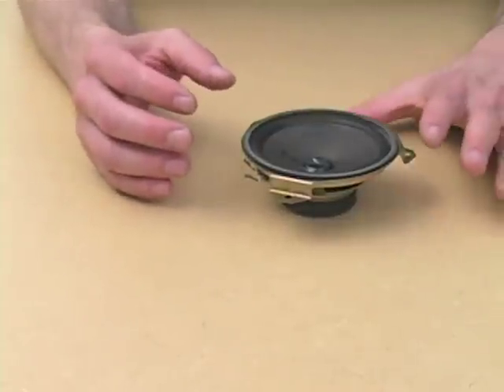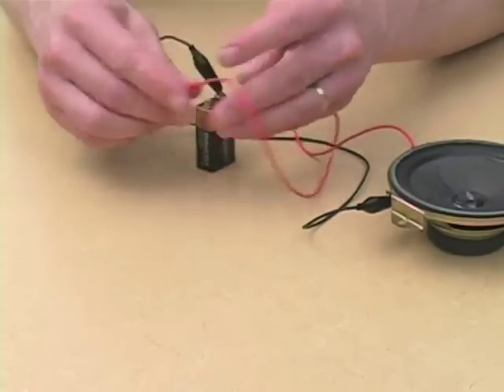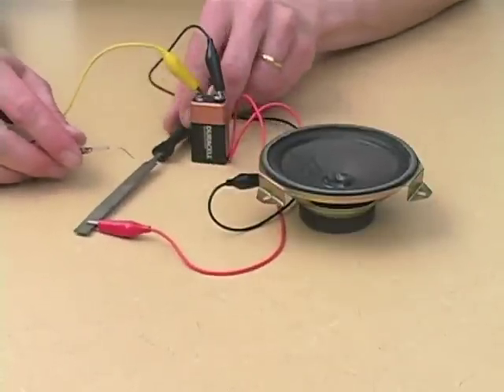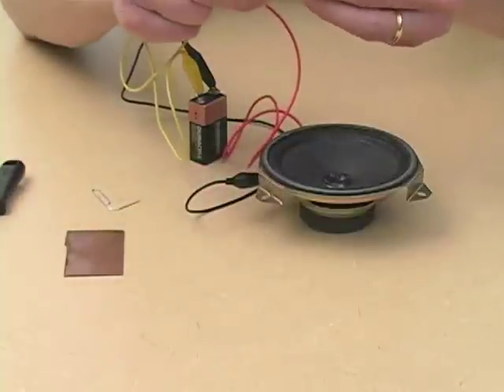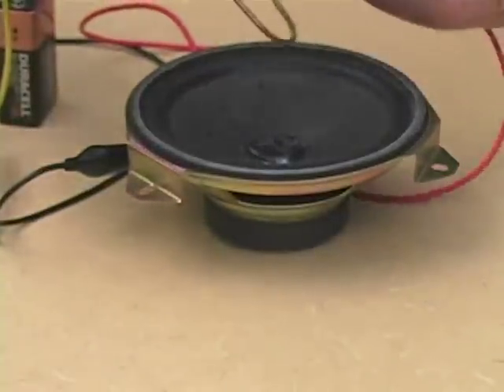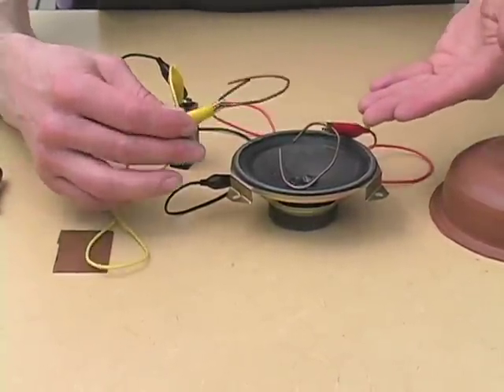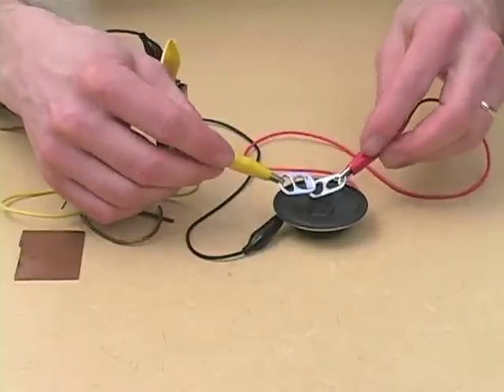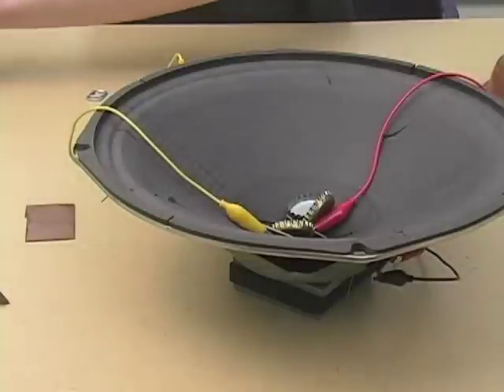Hack of the Month Club -- Project #3: Jumping Speakers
Nic Collins shows how to make an oscillator using nothing more than a battery, a speaker and a little scrap metal. From the DVD in "Handmade Electronic Music -- The Art of Hardware Hacking" (Routledge 2009).